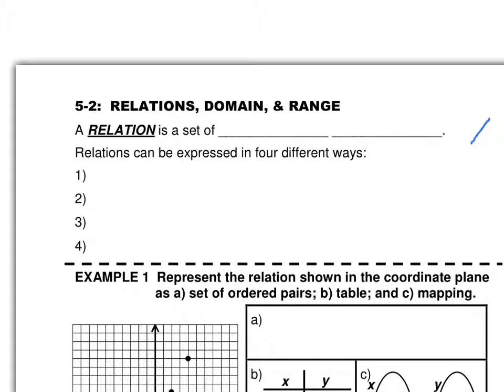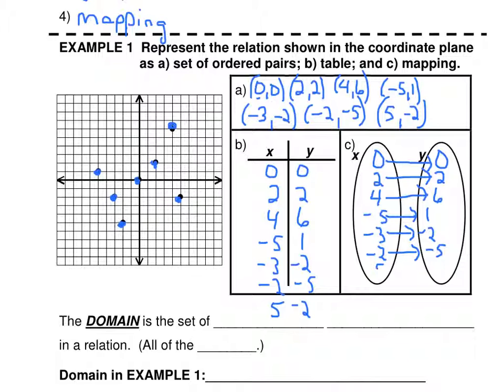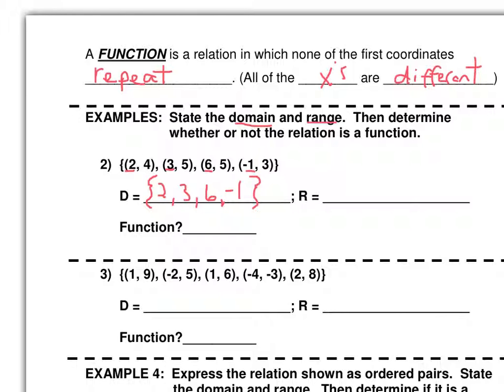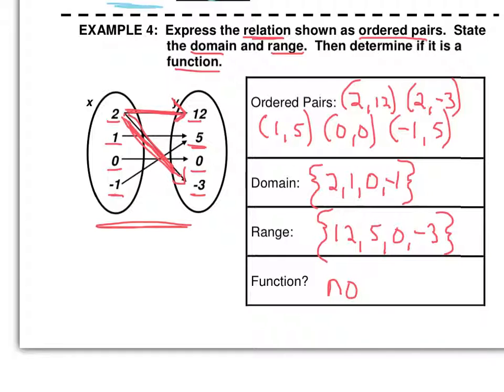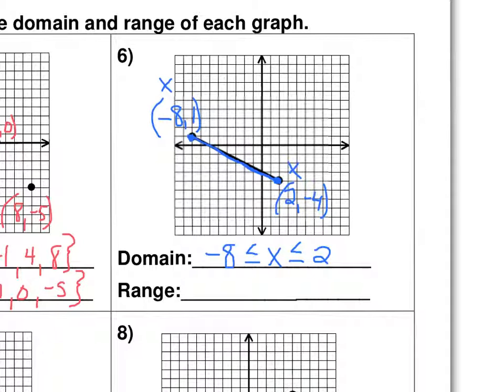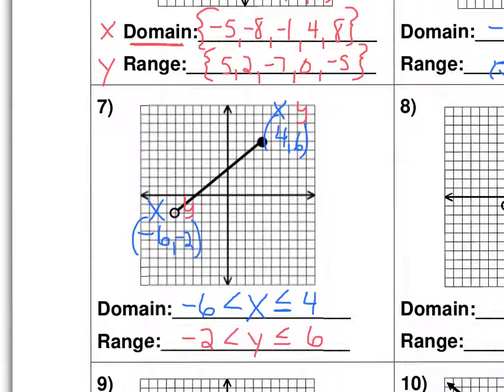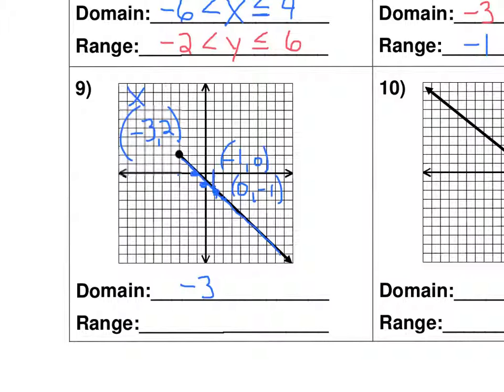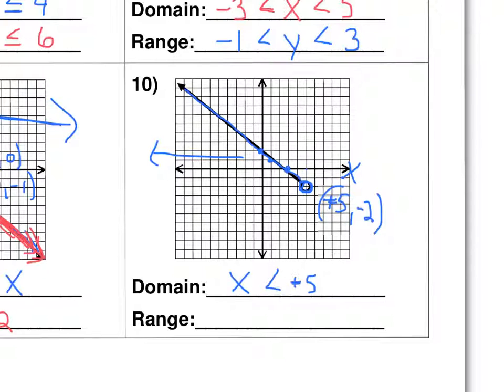5-2 Relations, Domain, Range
5-2 Relations, Domain, Range